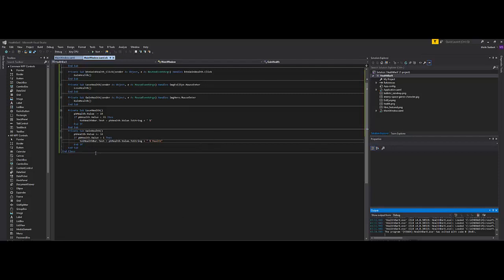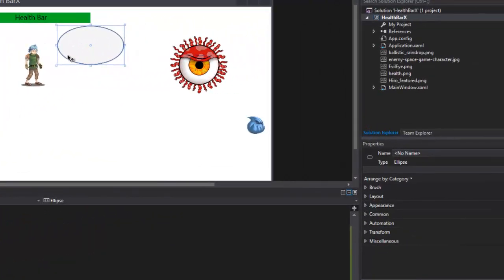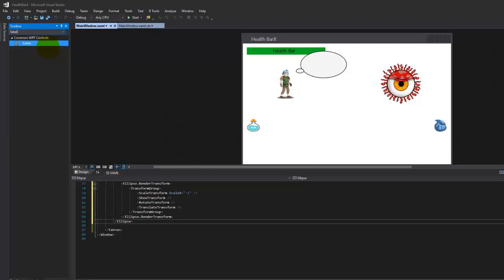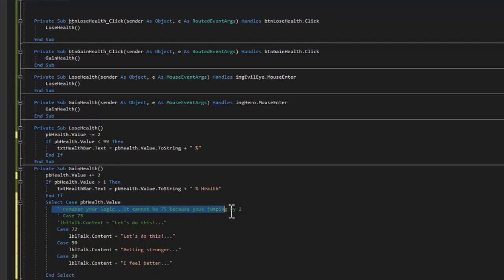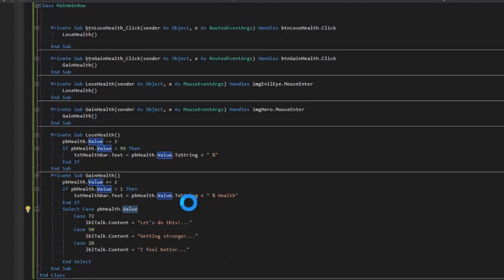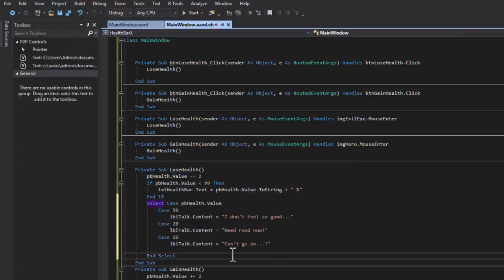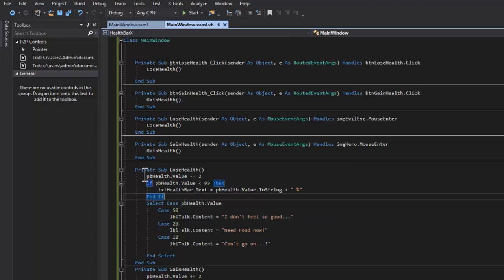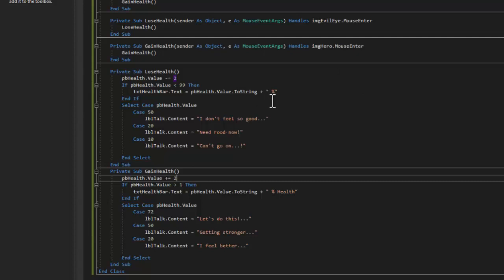Game Health Meter VB NET WPF Part 4